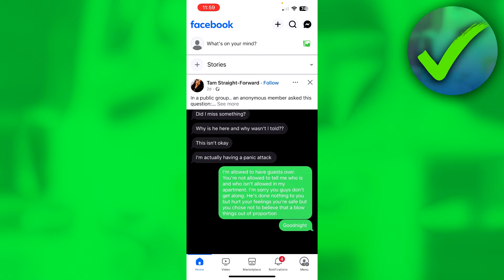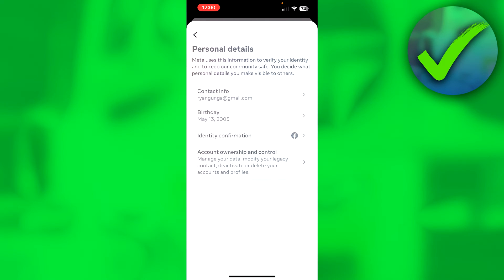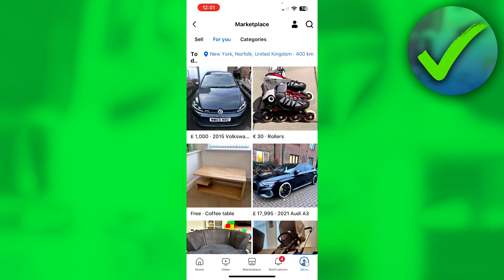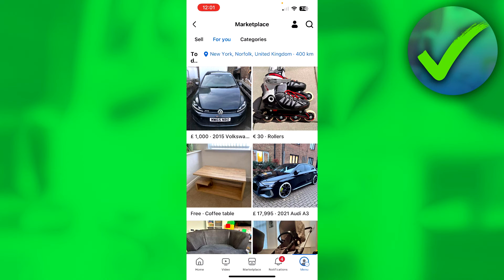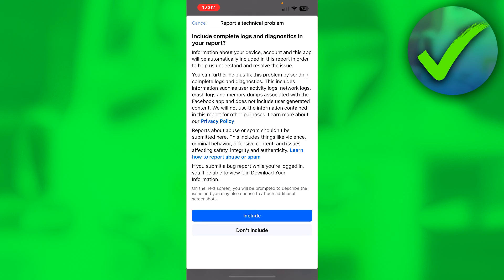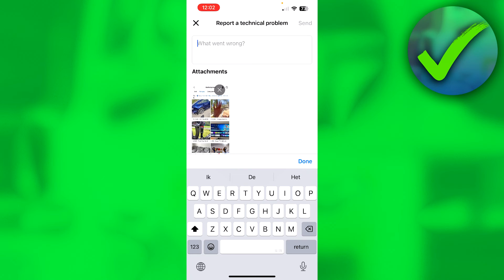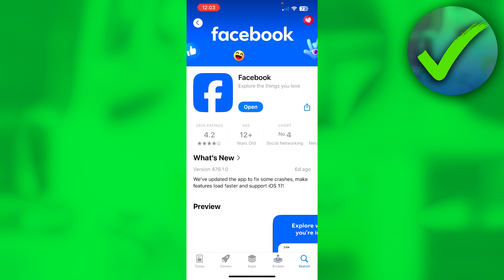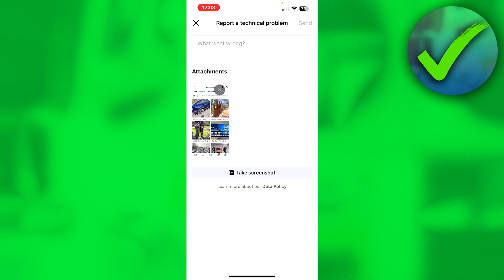How to Solve Marketplace isn't Available to You Facebook (FIX)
In this video I show you how to Solve Marketplace isn't Available to You Facebook 2025

Do you want to know how to fix facebook marketplace not working 2025? Then I'll show you how to facebook marketplace not showing up easily.

This is a step by step Facebook tutorial on how to fix facebook marketplace isn't available to you and how to fix facebook marketplace not showing up iphone